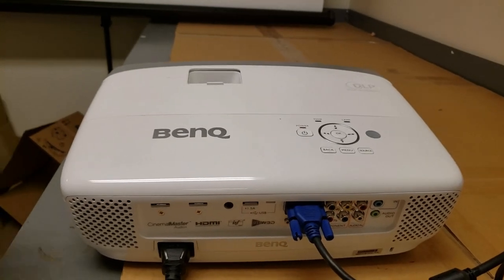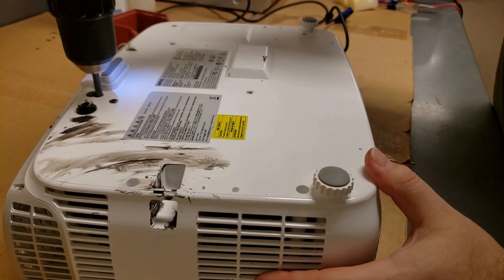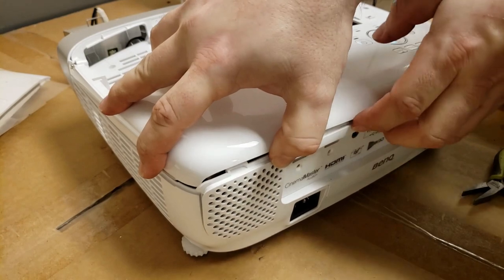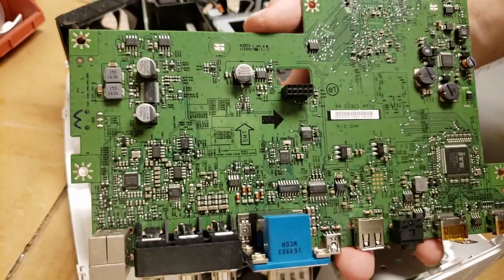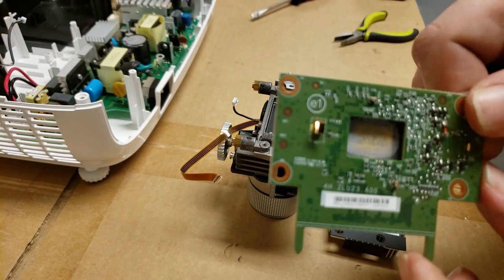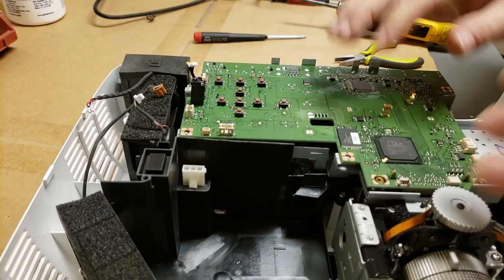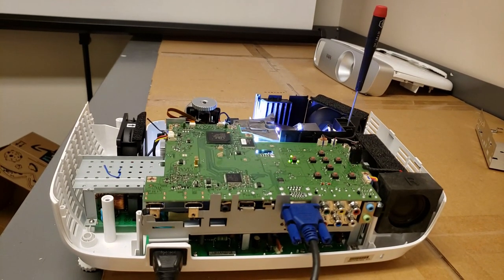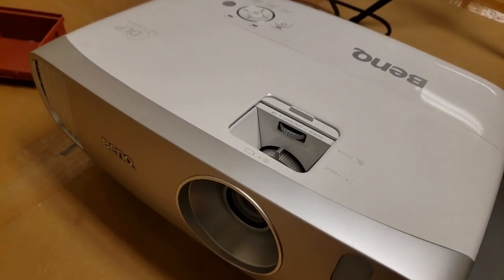BenQ HT2050 Teardown Cleaning... "Fail"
An HT2050 was dropped off with a complaint of dust spots in the lens area on a seemingly low-hour lamp. After tangling with the best way to open it, the dust proved to be incredibly persistent.

After numerous attempts, confusion as to why the dust was still showing up left me questioning what was really going on.  Bad DMD? Lens Gremlins? Misplaced SpaceX Starlink Satellites blocking the view?

Finally, after talking to the owner some more, he informed me that the lamp timer had been reset and the lamp hours were probably well past the suggested life span.  A new lamp solved the issue once and for all.

From then on, I always try a new lamp when I see things like this.  It's proven a useful lesson.

See this link if you need a projector lamp for an HT2050

I'll have a link here to a follow-up I did after this was all figured out.  It's a quick teardown/cleaning video.  That should be up this weekend. I'll swap it out with this text. If you are reading this, it is not posted yet.

Cheers!

Frank